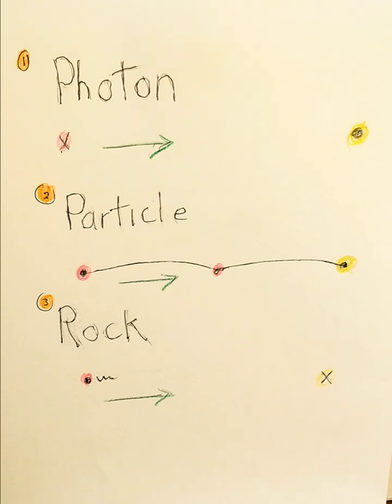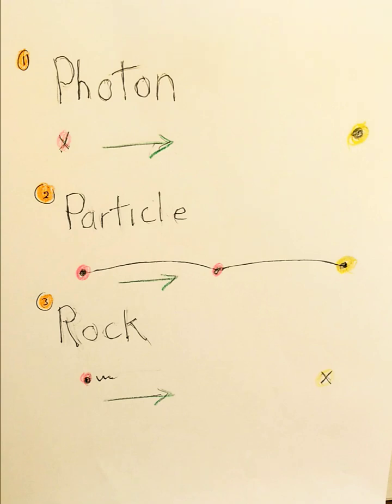Speculation, If Everything Travels the Speed of Light